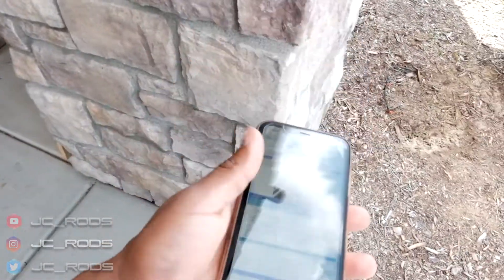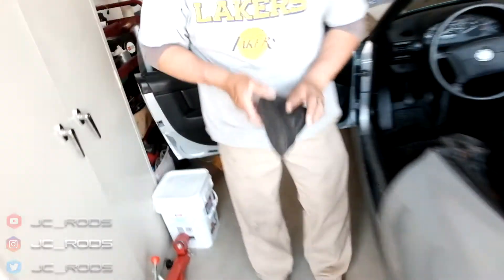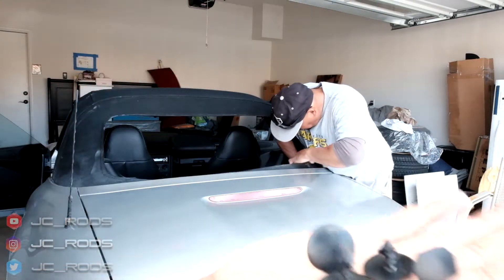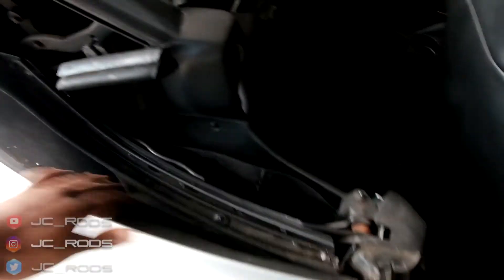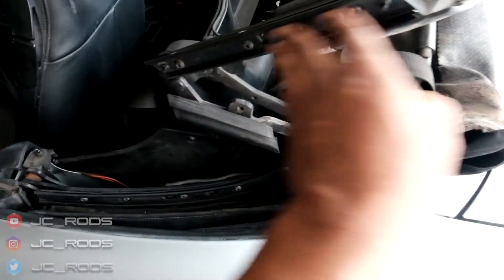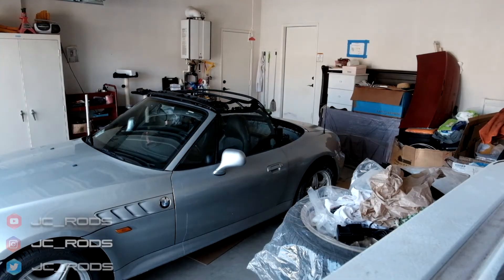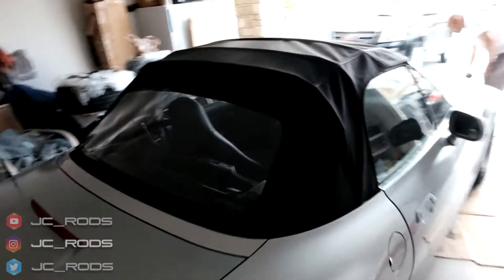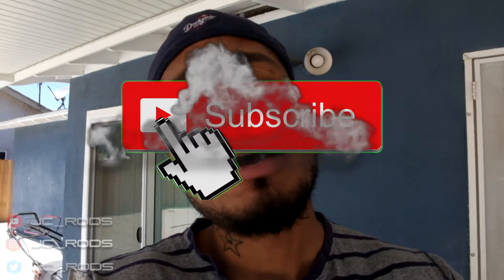Replacing soft top on bmw z3 (Not a Tutorial just progress)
Today we're going to be replacing the soft top on the 97b BMW Z3
Watch me wild out on my other social sites👍